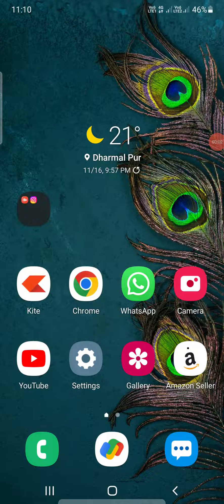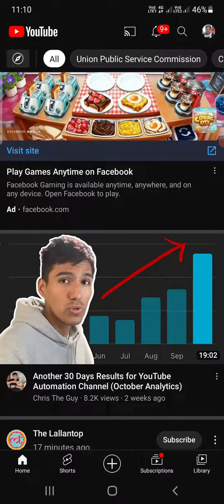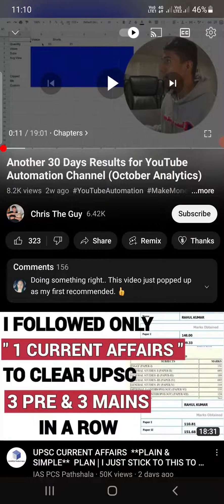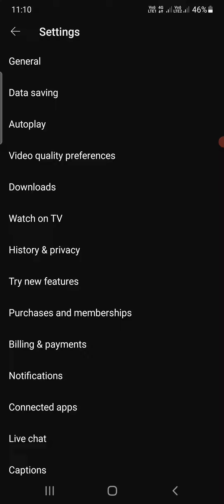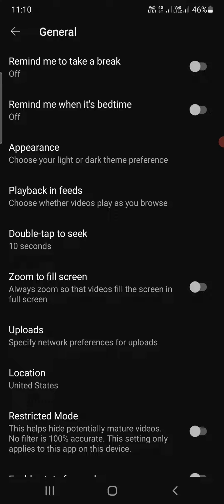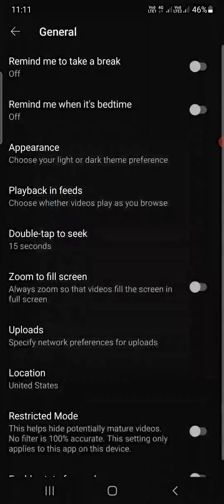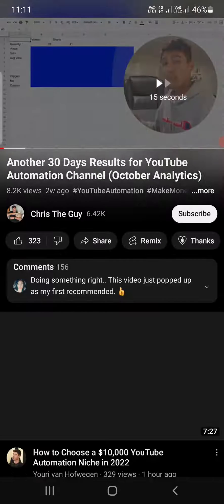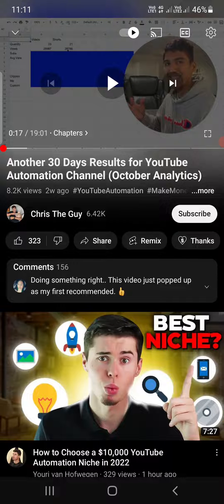How To Change Skip Time on Youtube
youtube Learn how to change skip time on Youtube from 10 seconds to 15,20 or 1 minute. You can change skip time/fast forward time on Youtube app by going to settings. You can select up to 60 seconds skip time while you double tap the video to skip a certain part. This method will work both on Android, iPhone and desktop.

How do I skip more than 5 seconds on YouTube?
How do you skip more than 10 seconds on YouTube?
How do you change the speed on YouTube fast forward?
How do I change the skip time?
How do I change the video skip time on my Iphone?
How do I change the skip time in IOS?
Why does YouTube stop every 5 seconds?
How do I set seconds on YouTube?
How do I bypass the 15 minute limit on YouTube?
How do you skip 20 seconds on YouTube?
How do you advance in 15 seconds on YouTube?
Does YouTube music have a skip limit?
Can you change play speed on YouTube?
Can I edit the speed of my video on YouTube?
Can you adjust fast forward on YouTube TV?